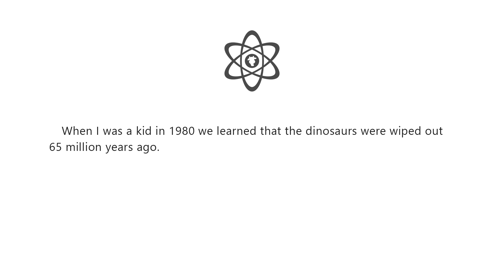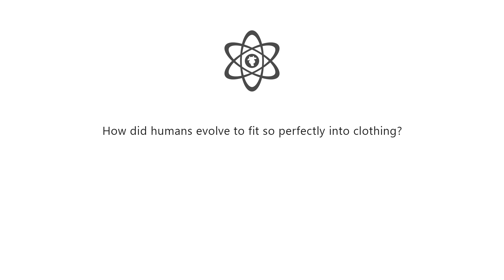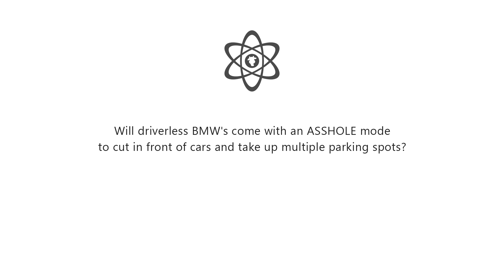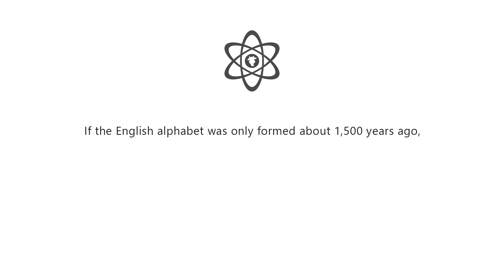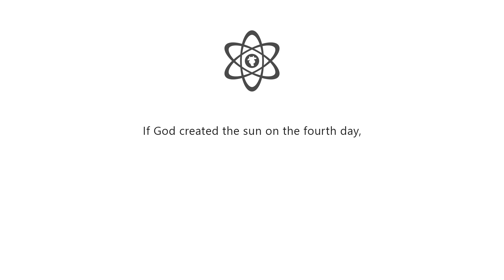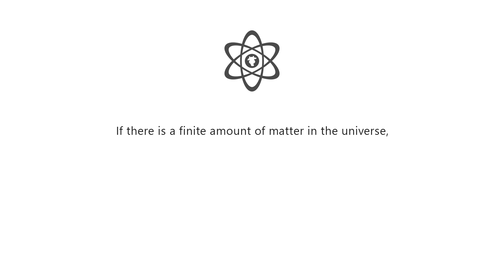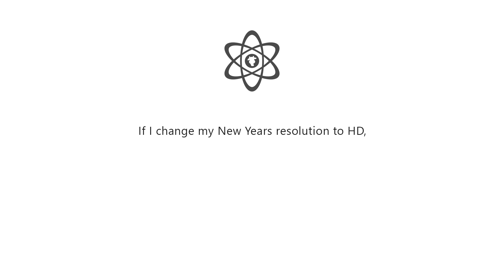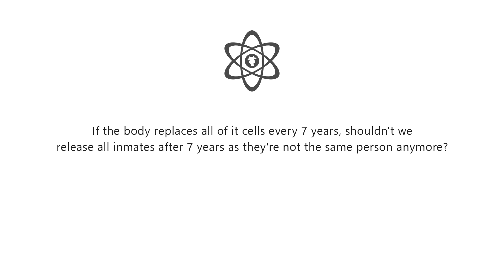FUNNY SCIENCE QUESTIONS 4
A compilation of some more funny Science questions!